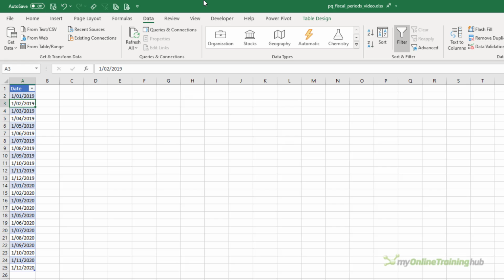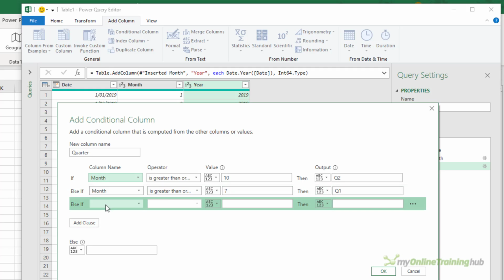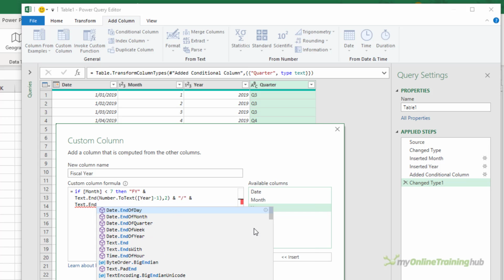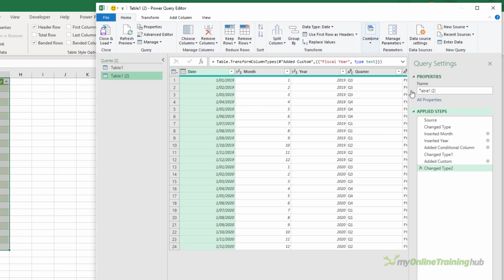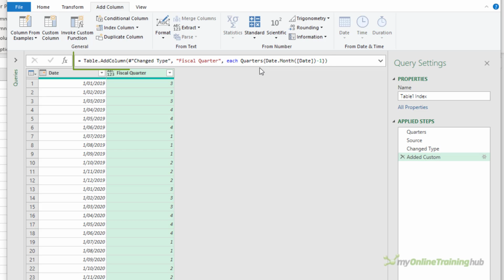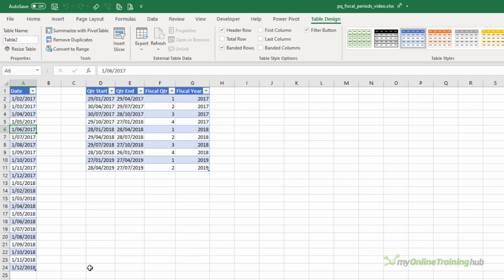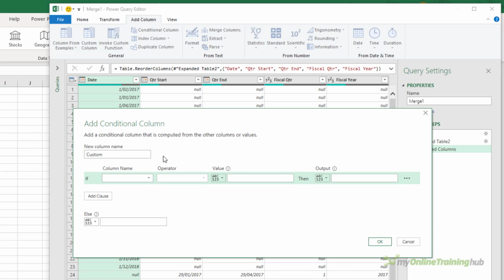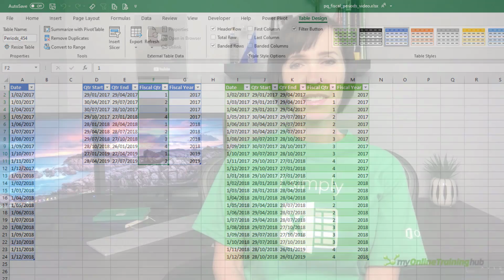Convert Dates to Fiscal Periods with Power Query - Better than Formulas!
It's more efficient for Excel to add columns for your fiscal periods with Power Query than it is with formulas. In this video I'll cover both fiscal periods that start at the beginning of a month and those, like a 4-5-4 calendar, that don’t.